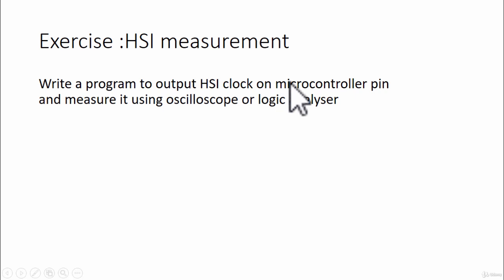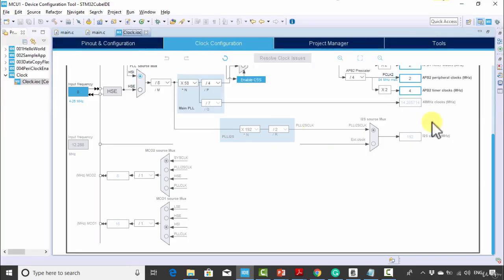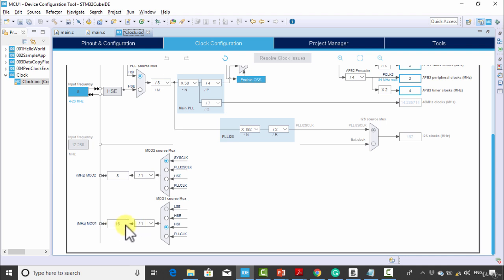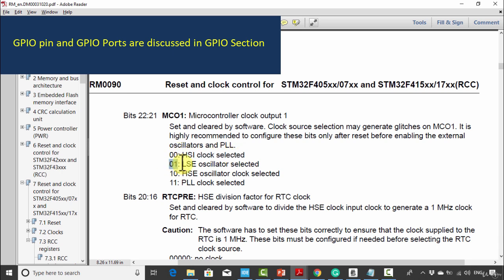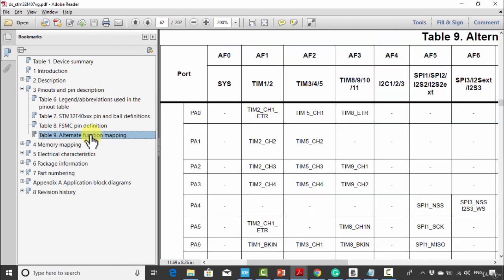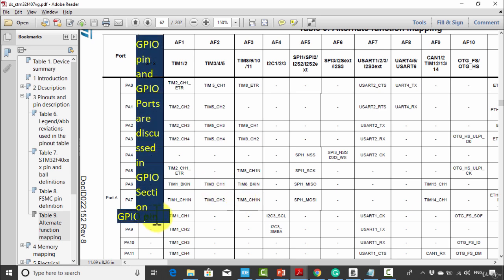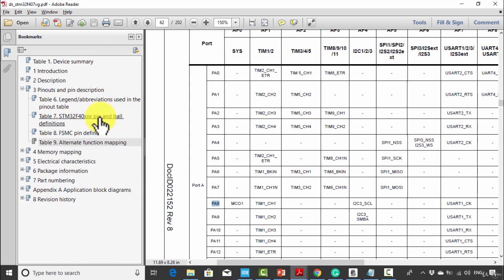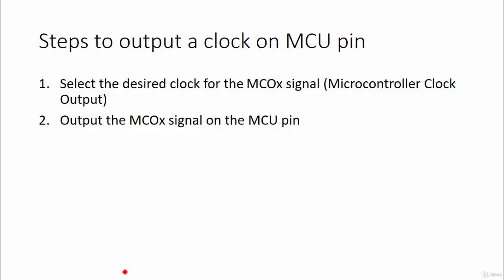004 Exercise HSI measurements